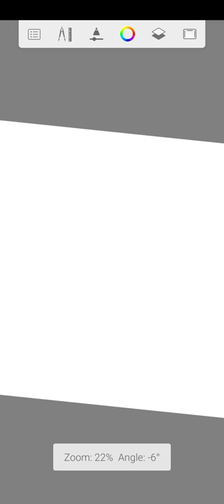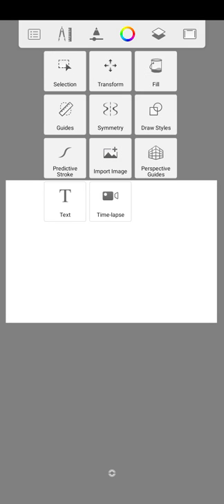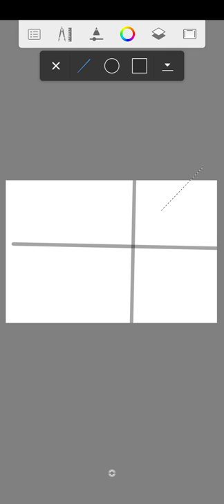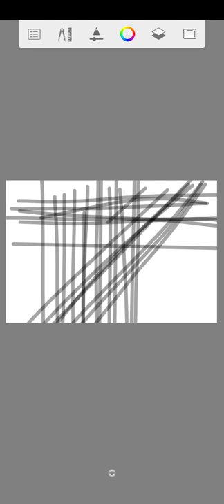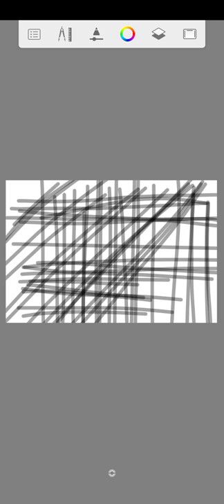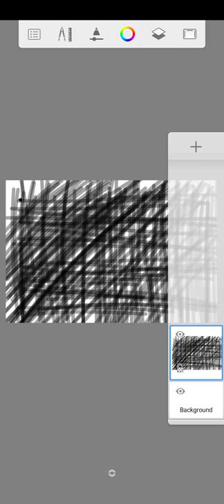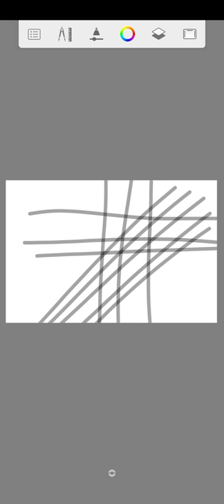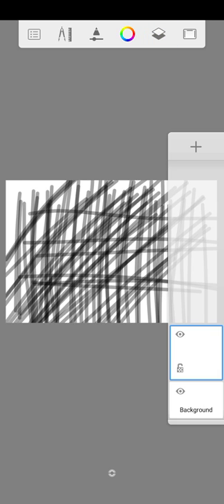How to get Starting with drawing Learn Drawing Warm up Exercise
RELATED TO HOW TO MAKE ART
HOW TO DRAW
HOW TO EARN WITH YOUR ART
HOW TO MAKE AND SELL YOUR PRINTS
HOW TO MAKE CLAY SCULPTURES AND SELL THEM ONLINE
HOW TO BECOME A REDBUBBLE SELLER
HOW TO START YOUR OWN PRINT ON DEMAND STORE
HOW TO EARN WITH CANVA
HOW TO MAKE AND SELL YOUR ART ONLINE
HOW TO MAKE ART WITH ARTIFICIAL INTELLIGENCE
HOW TO MAKE MONEY WITH ETSY
HOW TO MAKE MONEY ON FIVERR